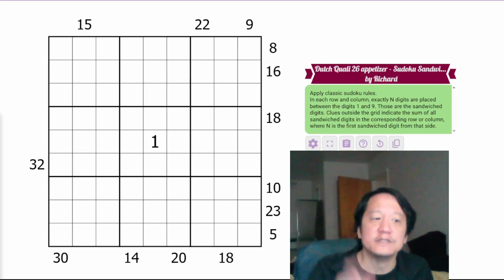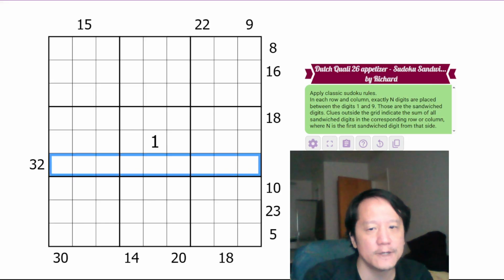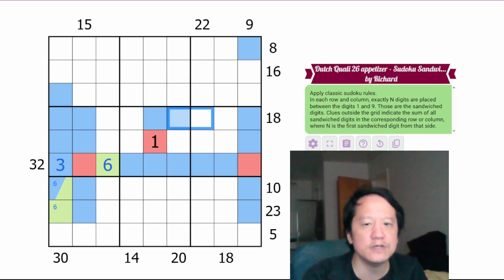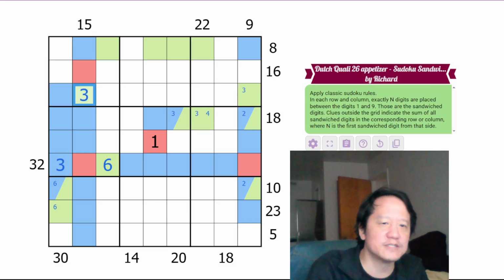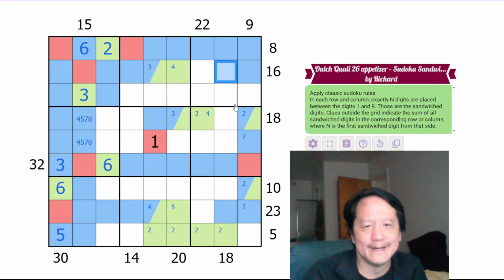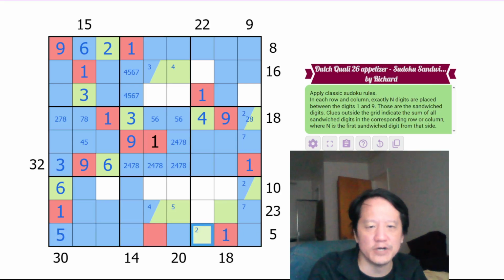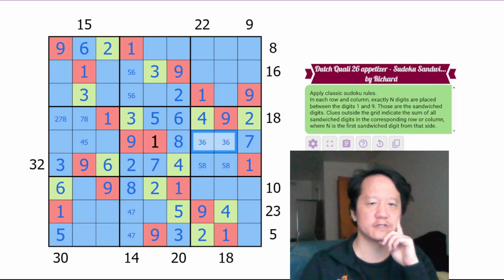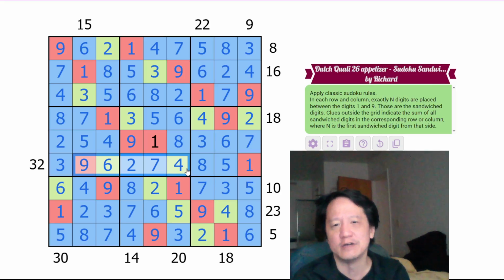Frank Puzzles About Sudoku Sandwiched N-sums | Easy Variant Sudoku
Play along with Dutch Quali 26 appetizer - Sudoku Sandwiched N-sums by Richard